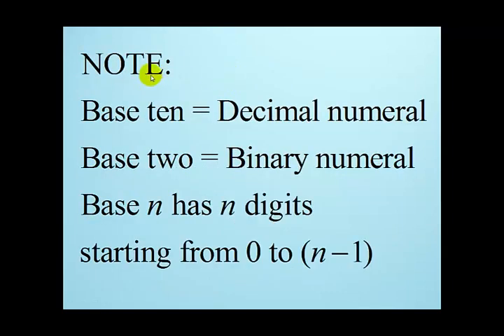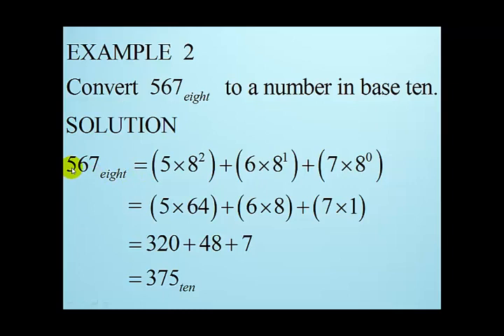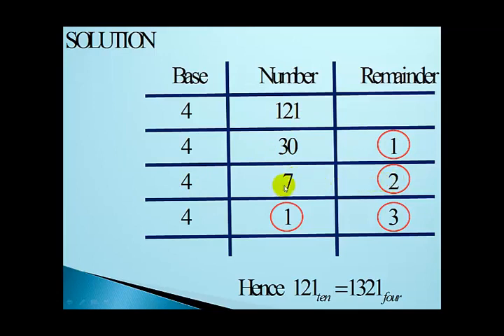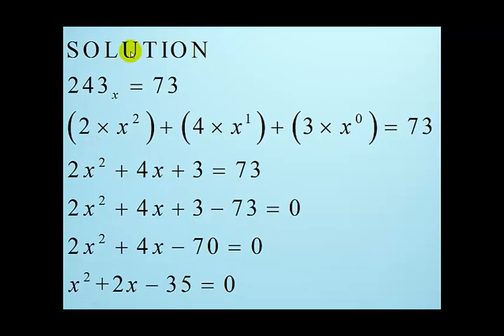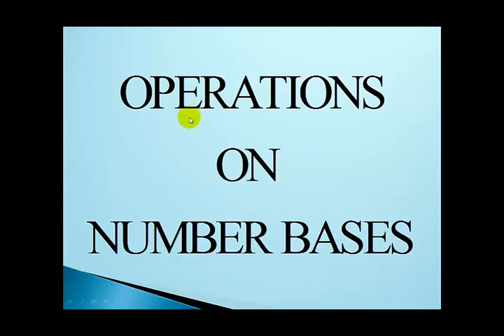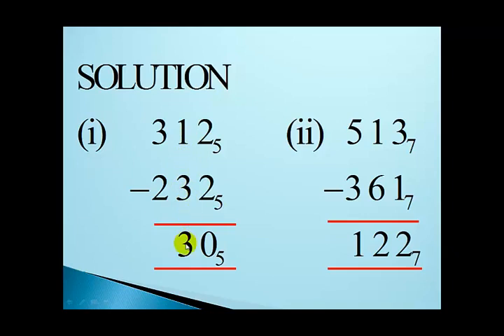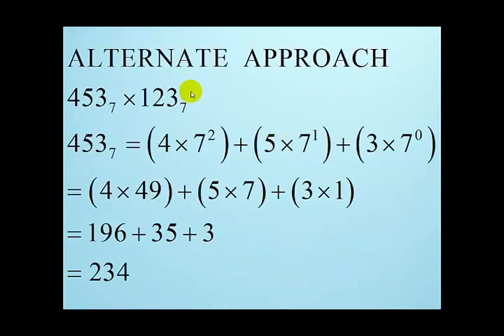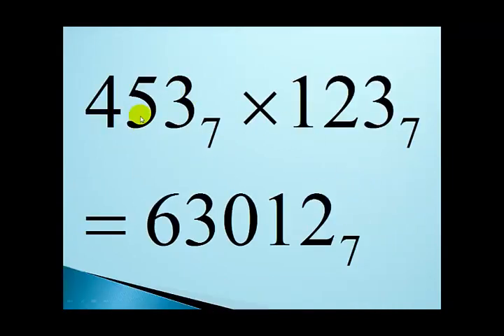NUMBER BASES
CORE MATHS NUMBER BASES